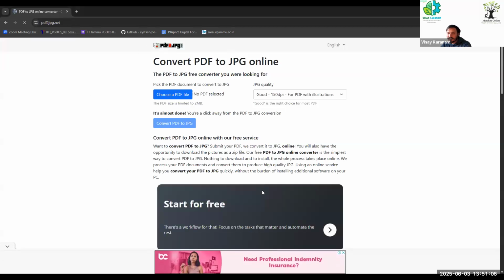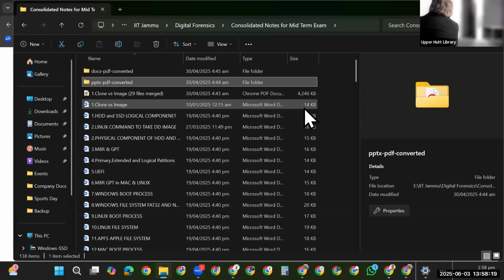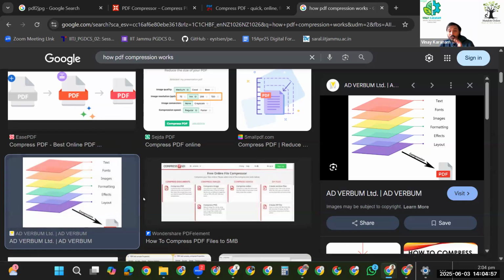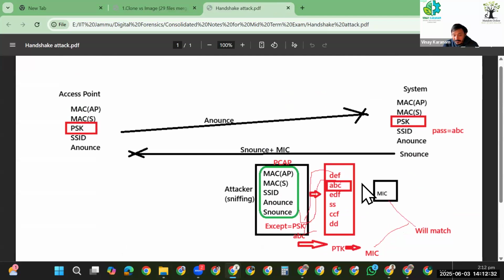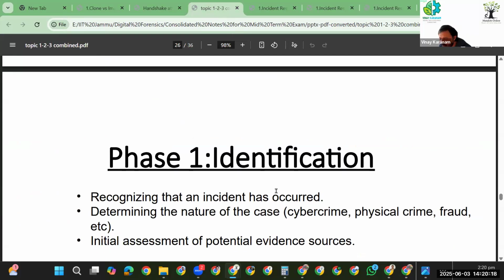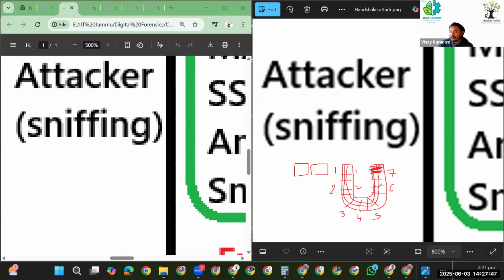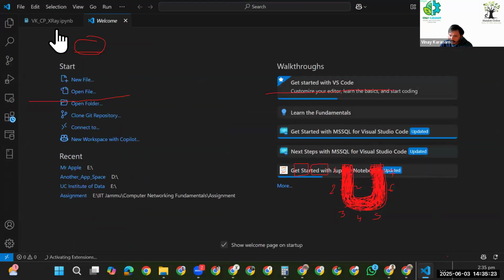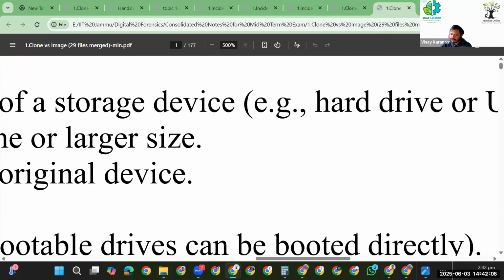PDF and image compression 03Jun25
Summary
PDF Conversion and Display Tips
Vinay demonstrated how to use pdf2jpg.com, a website that offers various PDF conversion options, including converting PDFs to JPGs and vice versa. He explained the utility of these conversions, such as turning documents into images or vice versa. Vinay also shared his screen to show how to adjust cursor size and display settings for better visibility during presentations.
PDF Compression and File Optimization
Vinay demonstrated how to convert and compress PDF files, explaining that while text-only documents might be smaller in Word format, PDFs can be lighter than Word files when containing images and graphics. He showed how to use a PDF compressor tool to reduce file size by 75%, compressing a 4MB file to 1MB without losing quality. The discussion included a visual explanation of how PDFs are structured with multiple layers including layout, formatting, images, and fonts.
File Compression: Sponge Analogy Explained
Vinay explained the concept of file compression using a sponge analogy, where a large file is reduced to a smaller size by removing unnecessary formatting layers, similar to squeezing a sponge into a box. He clarified that the original file size is restored when the compressed file is decompressed, using an AI tool based on principal component analysis (PCA) for the compression process. Upper expressed confusion about the process, prompting Vinay to reiterate the analogy and offer to provide a clearer explanation.
File Compression Concepts Explained
Vinay explained the concept of file compression by comparing a compressed and uncompressed file, demonstrating how unnecessary data layers are removed to reduce file size without losing functionality. He used a sponge analogy to illustrate how the tool identifies and removes non-contributing elements from a document, resulting in a smaller file size with fewer layers. Vinay also showed an example with an image to further explain the concept of compression, though the specific details of the image were not discussed.
Image to PDF Conversion Techniques
Vinay demonstrated how to convert a PNG image to a PDF file, showing that the file size reduced from 31KB to 24KB while maintaining the same content. He explained that computer data is stored as zeros and ones, and by rearranging this binary data, different file formats like images and PDFs can be created. Vinay then showed how tools can convert multiple PDFs into a single combined PDF file.
PDF File Merge Demonstration
Vinay demonstrated how to combine multiple files into a single PDF, specifically showing the process of merging three separate documents (topic 1, topic 2, and topic 3) into a combined file that could be downloaded and viewed.
Document Consolidation Demonstration
Vinay demonstrated how he combined three separate documents into one comprehensive 36-page file, showing the transition points between the documents and their sequential ordering.
PDF vs Document Image Quality
Vinay and Upper discussed the difference in image quality between original document images and PDFs when magnified. Vinay demonstrated that while both formats maintain sharpness at lower magnifications, PDFs lose quality more significantly at higher magnifications, showing distortion in corners and details compared to the original document format.
Shape Simplification for Quality Enhancement
Vinay explained a concept of improving quality by breaking down a shape into smaller pieces, using the example of a U-shaped object. He demonstrated how repeatedly dividing the shape into smaller parts enhances its clarity and detail, similar to a process called "apparelation." Vinay emphasized that removing or altering a few lines from the shape would not significantly affect its overall appearance, but removing too many would eventually change its form.
AI Compression and Image Quality
Vinay explained the concept of file compression and its impact on image quality. He demonstrated how reducing the resolution of an image affects its readability and pixelation, showing that at certain thresholds, the image becomes unreadable. Vinay used this example to illustrate how AI models analyze and compress data, highlighting the trade-off between file size and quality.
AI Compression Tool Decision Making
Vinay explained the relationship between quality, size, and readability in a compression tool, demonstrating how the AI makes decisions based on training with millions of files. He showed a Python code snippet to illustrate the compression process, which contains approximately 6,500 lines of code.
PDF Compression and IoT Overview
Vinay demonstrated how to compress large PDF files using online tools like pdfcompressor.com and jpg2pdf.com, reducing a 223MB file to 1MB while maintaining quality. He explained the process of removing non-trainable parameters and fine-tuning models to achieve better results.